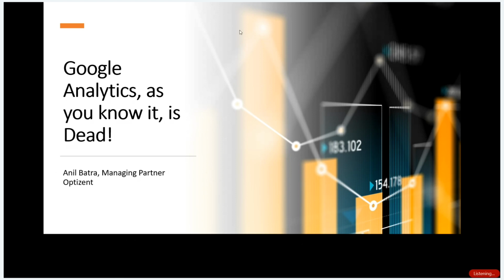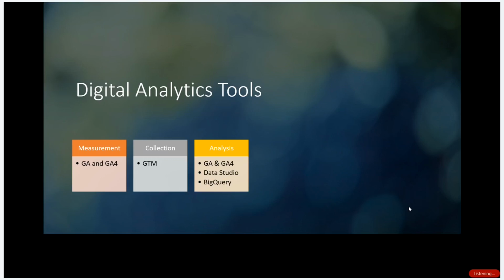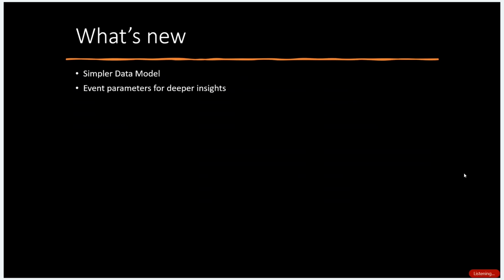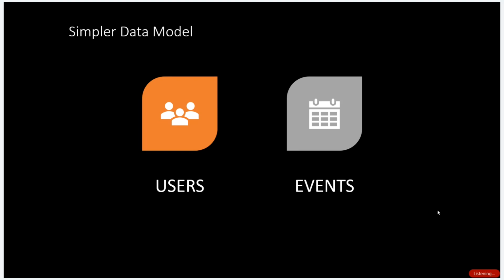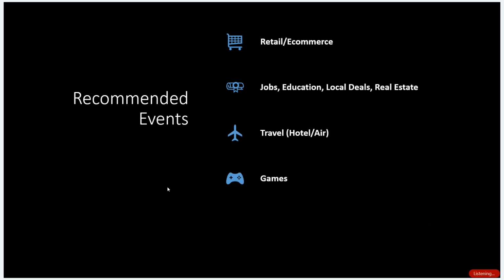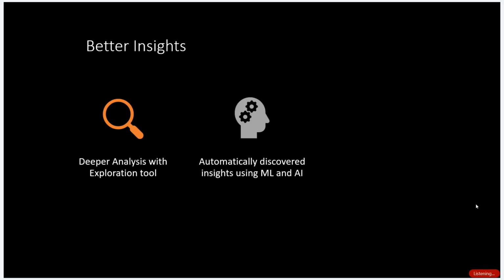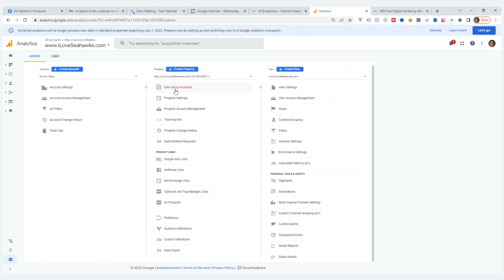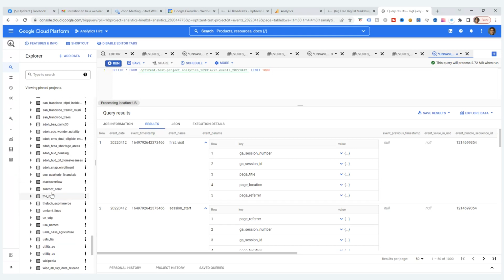Google Analytics, as You Know It, Is Dead! Are You Ready for GA4?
Watch this replay to find out what is changing and what you need to do. Whether you’re a DIY type or need someone to do it for you, this Webinar is for you!
The current free version of Google Analytics (Universal Analytics) is being replaced by Google Analytics 4 (GA4). Do you know how the Google GA4 Analytics announcement affects small businesses and blogs?

GA4 is not the same tool as Universal Analytics. It has a different data model, reporting and implementation process. So you cannot just sit and wait to flip the switch.

You have to be ready with the new implementation and learn the new tools. So don’t miss this opportunity to learn from Anil Batra, who is on top of the changes that are happening in Google Analytics.